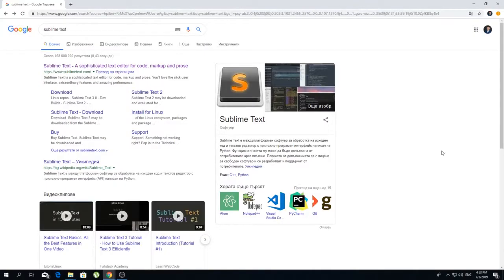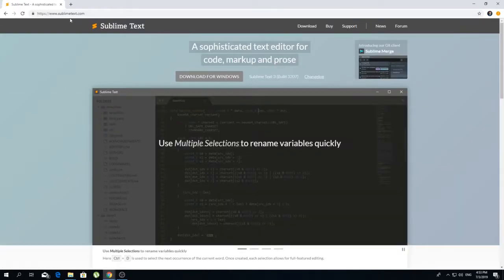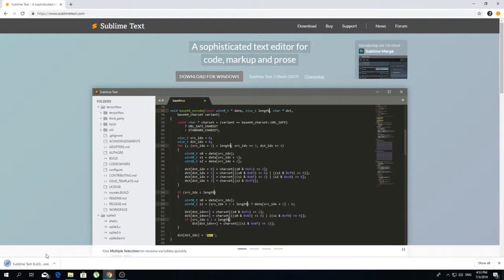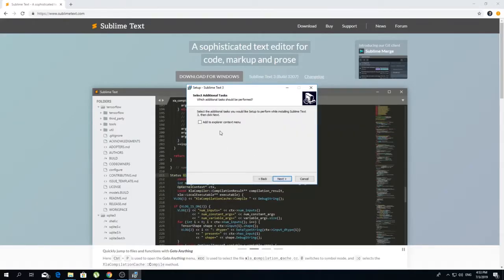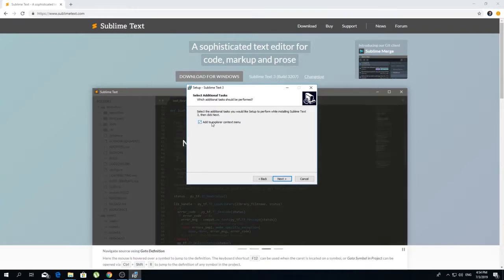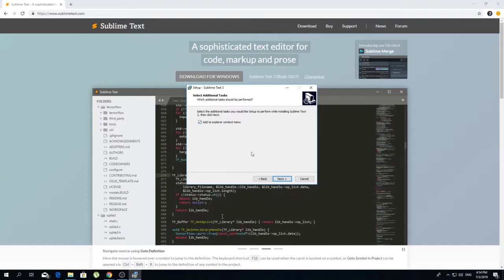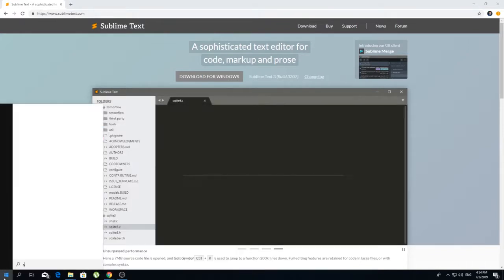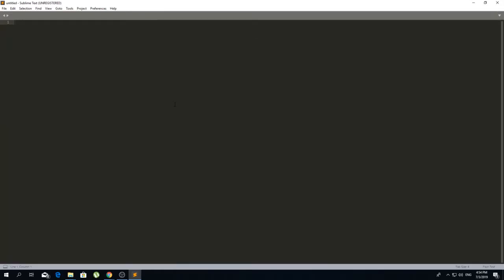Learn HTML5 Coding From Scratch Part 3 - Build Your Own Website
HTML and CSS are essential skills to have for a career in web development.
HTML is a markup language that is used developing web pages. CSS is a language responsible for layout and styling of the web pages.
In this course we will cover both languages from the scratch and by the end of the course you will be creating your own projects.